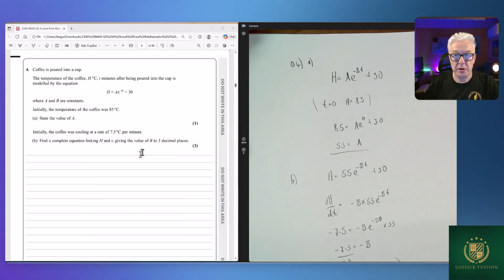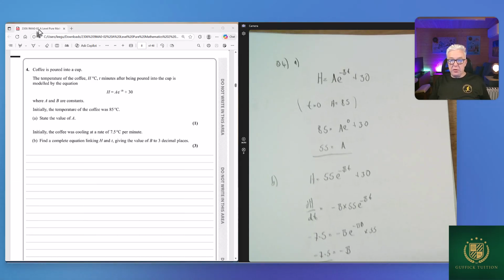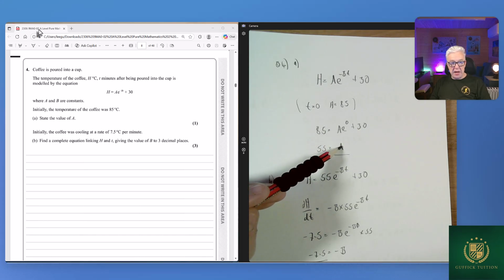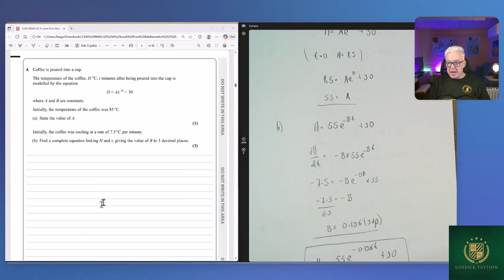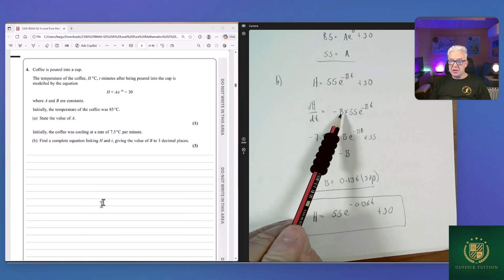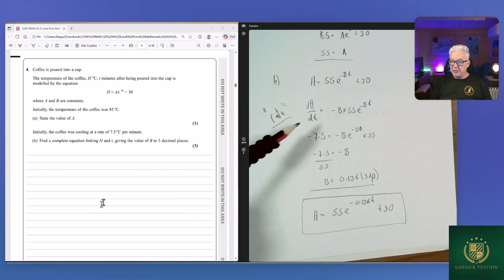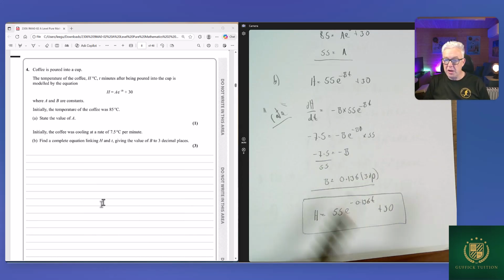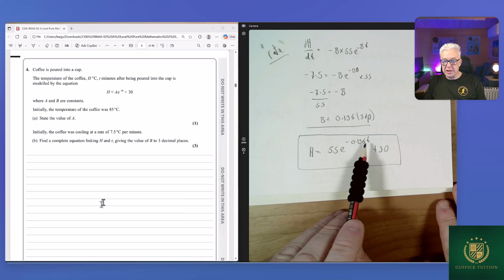Exponential Modelling (Q4 A2 P2 Edexcel 2023)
📞 𝗕𝗼𝗼𝗸 𝗮 𝗳𝗿𝗲𝗲 𝗰𝗼𝗻𝘀𝘂𝗹𝘁𝗮𝘁𝗶𝗼𝗻 In this video, Lee Guffick breaks down Exponential Modelling from Q4, A2 Paper 2, Edexcel 2023 — a classic differential modelling question involving cooling rates, boundary conditions and forming a complete exponential model. Lee shows you exactly how to use initial conditions, interpret “rate” correctly (a common exam pitfall!), differentiate the model, and calculate the value of b to three decimal places.
This walkthrough is ideal for students aiming for A/A* in A-Level Maths and wanting to sharpen their modelling skills with clear, examiner-informed guidance.

⏱️ TIMESTAMPS:
00:00 – Intro
00:03 – Understanding the exponential cooling model
00:29 – Using boundary conditions to find A
01:07 – Building the updated model
01:19 – Keyword “rate” → differentiating the model
01:48 – Differentiation and chain rule for exponentials
02:28 – Using the initial cooling rate to find b
03:19 – Final exponential model with values
03:35 – Outro and next steps

✏️ TOPICS COVERED:

Exponential modelling with temperature and cooling

Using boundary conditions (initial values)

Differentiating exponential functions (chain rule)

Interpreting cooling rate as dh/dt

Solving for constants in exponential models

Constructing a complete mathematical model

💯 EXAM TIPS:

The word “rate” almost always means differentiate — don’t miss this!

When a model involves cooling, the derivative should be negative.

Always evaluate exponentials at t = 0 when the question says “initially.”

Present your final model clearly — papers often award an accuracy mark for this line.

📚 ABOUT GUFFICK TUITION:
Lee Guffick is a former Head of Mathematics and A-Level Examiner helping students achieve A*/A grades and secure places at top universities including Oxford, Cambridge, and the Ivy League. His clear, structured walkthroughs have helped thousands of students master challenging A-Level concepts with confidence.